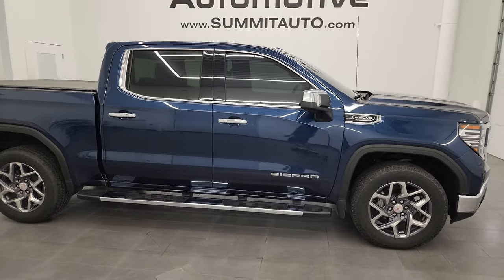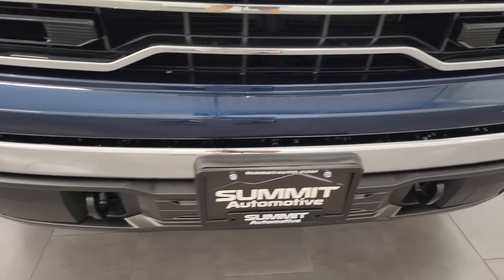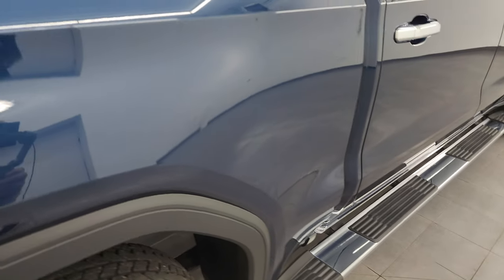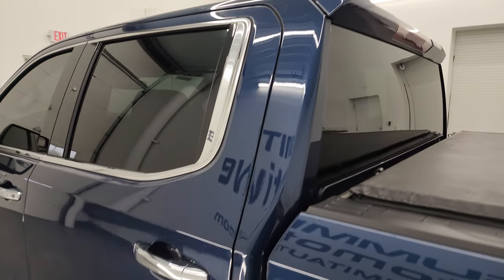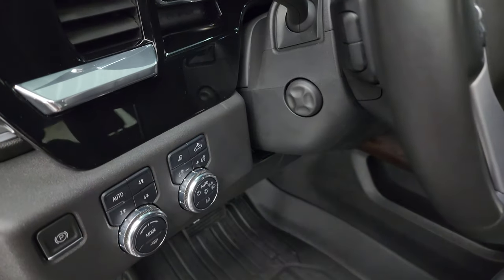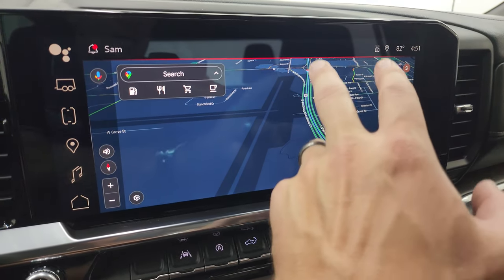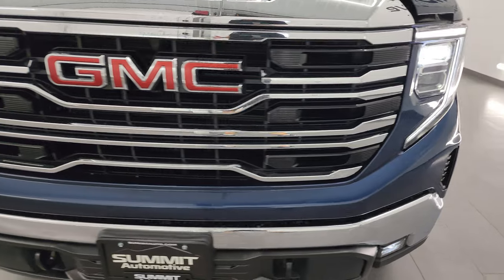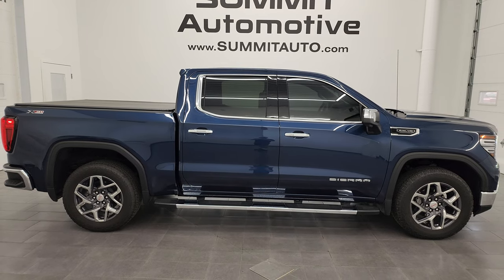2023 GMC SIERRA 1500 SLT CREW SHORT PACIFIC BLUE 4K WALKAROUND 13201ZA SOLD!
This 2023 GMC SIERRA 1500 SLT CREW SHORT X31 IN PACIFIC BLUE METALLIC FOR SALE IN FOND DU LAC OSHKOSH WISCONSIN 54935 is the vehicle we did walk around review of today.

Thank you for checking out this video of this 2023 GMC SIERRA 1500 SLT CREW SHORT X31 IN PACIFIC BLUE METALLIC FOR SALE IN FOND DU LAC OSHKOSH WISCONSIN 54935

STOCK: 13201ZA
PRICE: $56,999
MILES: 5,649
MAKE: GMC
MODEL: SIERRA 1500
VIN: 3GTUUDED4PG145184
LOCATION: FOND DU LAC OSHKOSH WISCONSIN, 54937 TRUCKS ON 41

1 OWNER! CLEAN TITLE HISTORY! CLEAN CARFAX! 5.3 Liter V8 Ecotec3 Engine with E85 Flex Fuel Capabilities and Active Fuel Management, 355 Horsepower, Full Four Door Crew Cab, Short Box 5 1/2 Foot Shortbox, SLT Package, 10 Speed Automatic Transmission, Automatic Transmission Center Console Shifter, 4x4 Push Button Four Wheel Drive 4WD, X31 Offroad Suspension Package, Factory GPS Navigation System, Reverse Backup Camera Rearview Camera, Dual Rear Exhaust, Onstar System, Adaptive Speed Control Cruise Control, Lane Departure Warning with Lane Keep Assist, Start / Stop Technology Start/Stop, Non Smoker, Dual Power Air Conditioned Ventilated and Heated Seats, Black Ebony Leather Seats, Bucket Seats, Memory Driver's Seat, Soft Tonneau Cover, Full Towing Package with Receiver Trailer Hitch, Wiring and Transmission Cooler Tow Package, Power Fold In Mirrors With Built-in Blindspot Mirrors, Heated Power Mirrors, Stabilitrak Traction Control, Downhill Assist Control DAC, 3.23 Gears with Automatic Locking Differential Limited Slip Differential, Bridgestone Dueler A/T P275/60 R20 Tires, 20 Inch Rims Premium Wheels, Painted and Polished Aluminum Rims Premium Wheels, Four Wheel Disc Brakes, Factory Chromed Stepbars, Spray-in Bedliner, Bedrail Covers, LED Bed Lighting, LED Fog Lights, LED Headlights, LED Running Lights, LED Tail Lamps, EZ Raise Assist Tailgate, Easy Fuel Capless Fuel Fill, Locking Tailgate, Multi-Pro Tailgate Multi-Function Tailgate With Step Assist, Multi-Flex Tailgate, Power Drop Down Tailgate, Rear Bumper Steps, Chrome Tipped Exhaust, AM / FM Radio Tuner, Sirius/XM Satellite Radio Capabilities Sirius / XM, Bluetooth, Hands-Free Phone Controls Blue Tooth, Android Auto Compatible, Apple Car Play Compatible, USB C Jack, USB Jack Portable Audio Connection, Keyless Entry with Factory Remote Start, Push Button Start, Rear Window Defroster, Adjustable Height Seatbelts, Driver and Passenger Front Air Bags, L.A.T.C.H. Child Safety System, Side Curtain Air Bags SRS Safety Restraint System, Heated Steering Wheel Multi-Function Steering Wheel Controls, Compass, Outside Temperature Display and Mileage Display, Dual Multi-Zone Climate Control , Factory All Weather Floormats, Wireless Cell Phone Charge Pad, Woodgrain Dash And Door Trim, Air Conditioning AC, Cruise Control, Power Locks, Power Windows, Automatic Headlights Autolamp, Power Tilt/Telescope Steering Wheel, 3 Year / 36,000 Mile Remaining Factory Bumper to Bumper Warranty, Whichever comes first, 5 Year / 60,000 Mile Remaining Powertrain Factory Warranty, Whichever comes first, Pacific Blue Metallic, ONE OWNER! CLEAN AUTOCHECK! Very very clean inside and out! This is one of the sharpest 2023 GMC Sierra 1500 crewcab shortbox 1/2 ton trucks on our lot! Make your move before this super clean 4wd is gone!

STOCK: 13201ZA
PRICE: $56,999
MILES: 5,649
MAKE: GMC
MODEL: SIERRA 1500
VIN: 3GTUUDED4PG145184